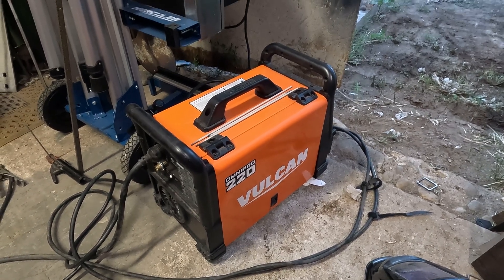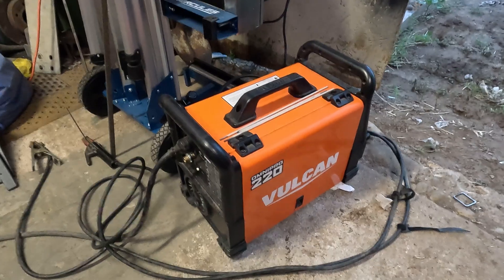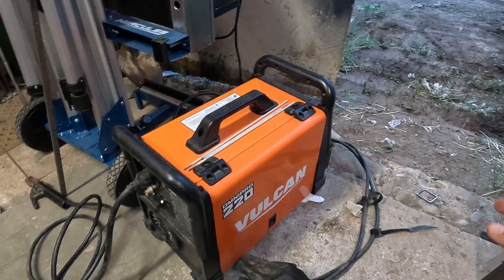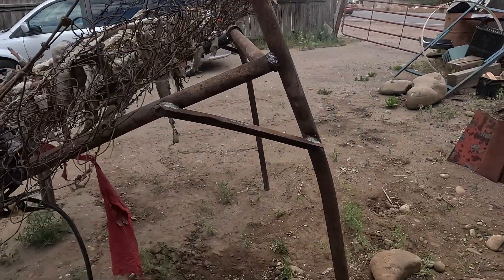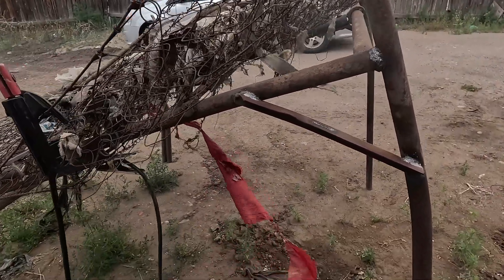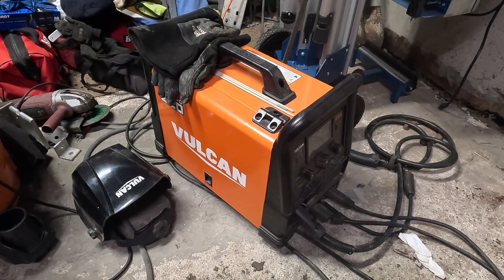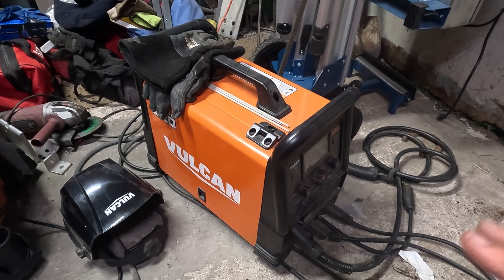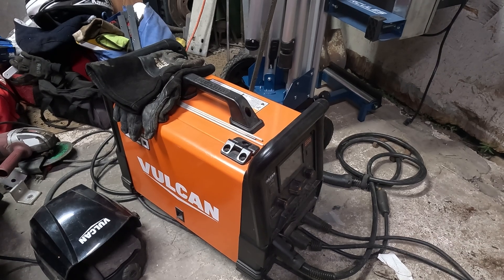Harbor Freight Vulcan OmniPro 220 | 7 Year Update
The welder is getting old but works as it came out of the box. I think the gloves have seen the most wear followed by the helmet that only needed to replace the batteries 3 times. If you're considering buying one I recommend purchasing the additional warranty.

Harbor Freight Website
The OMNIPRO™ 220 Industrial Multiprocess Welder is a top of the line multiprocess welder that is lightweight, powerful and intuitive. Just set material thickness, process type, and the rod or wire diameter, and you’re ready to weld. Versatile and rugged, this high output multiprocess welder takes your welding to the next level whether it’s MIG, Stick (DC), TIG (DC), or Flux-core welding. This powerful machine is ready for any job in the shop or jobsite. Weld a wide range of materials with a fast, easy set-up and full color display. WELD ON THE JOB, PLUG IN ANYWHERE – Plug into any power supply with the included power cables. SYNERGIC SETTINGS – The welder does most of the work. The user-friendly interface makes set-up a snap with easy to access advanced options. HIGH OUTPUT – The OMNIPRO™ 220 gives you the power to tackle the biggest jobs with ease and confidence.

True multiprocess power source for MIG, Flux-core, DC TIG and DC Stick welding
132 pre-loaded welding programs for easy setup
Exclusive memory feature for instant recall of critical welder settings
Best-in-class 4.3 in. LCD display for process selection and advanced controls
Weighs only 49.00 lb. - ideal for shop or field use
Dual voltage technology capable of 120V or 240V input
Spool gun ready - no adapter required
Industrial grade cast aluminum drive system
Inverter technology for highest quality output and maximum efficiency
120V and 240V power cords included